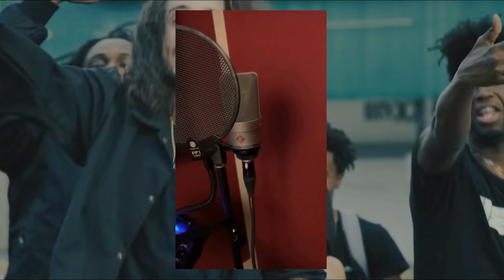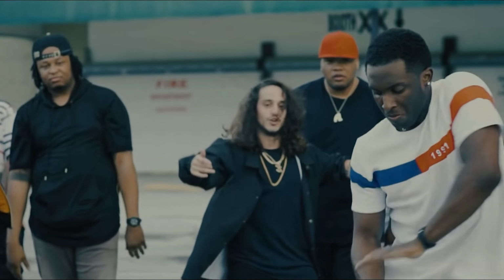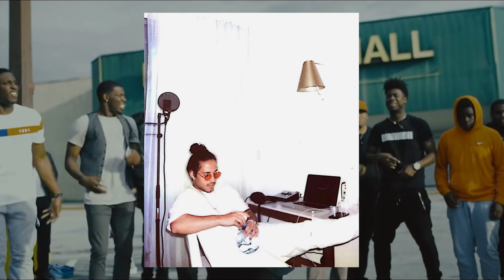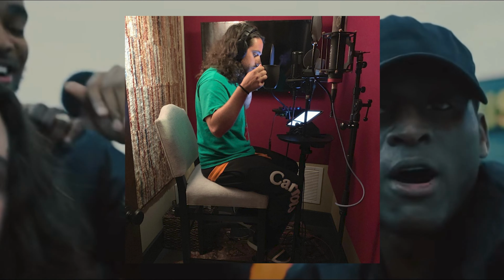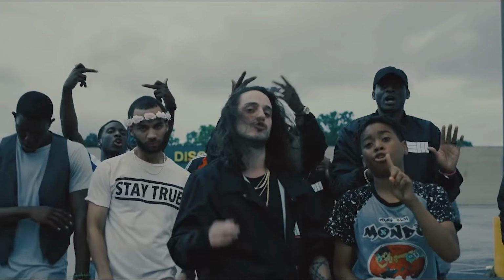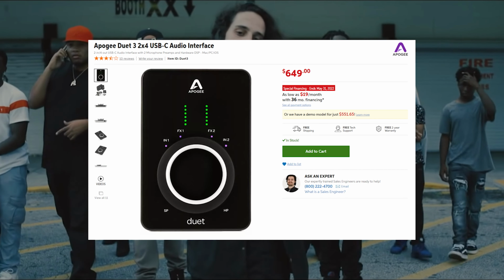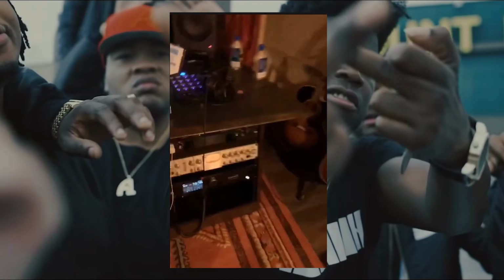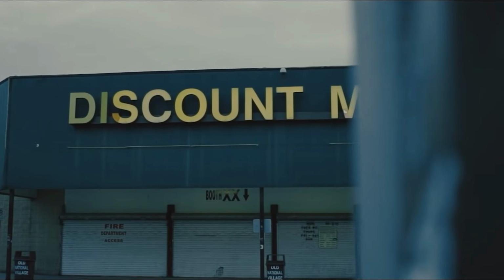What Studio Equipment Does RUSS Use To Record Songs?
Russ is a multi-platinum rapper who records and produces himself in his own home studio. In this video I cover all of the music gear he uses to record his songs. This includes microphones, preamps, and audio interfaces.  Hope y'all enjoy!